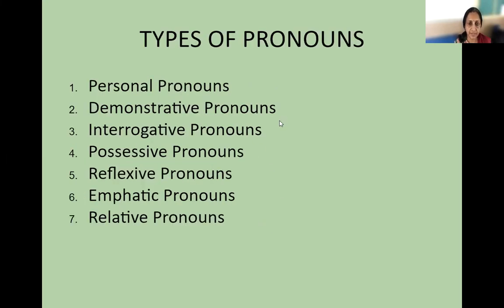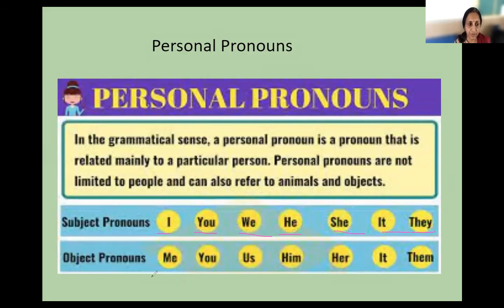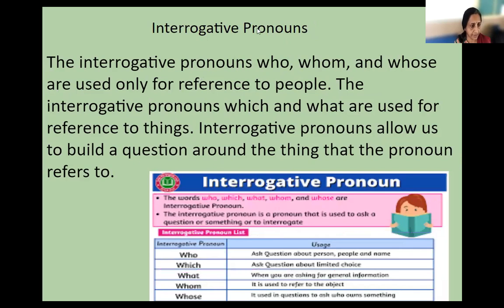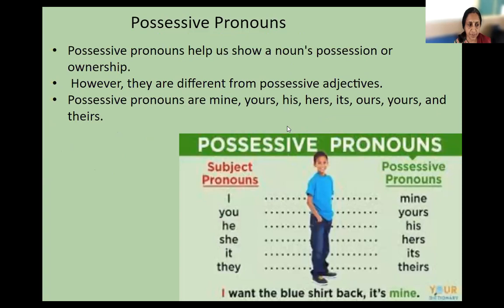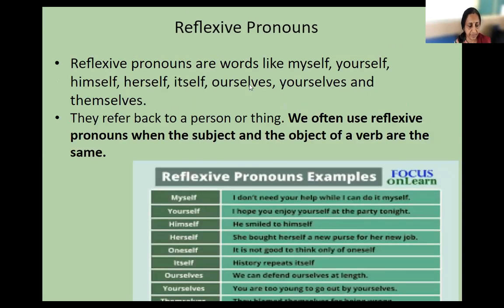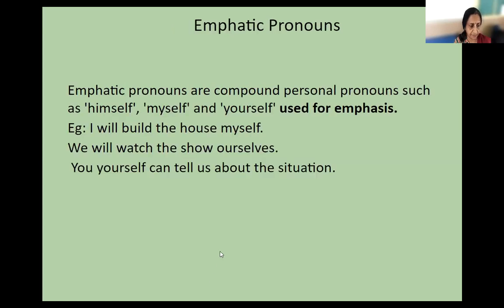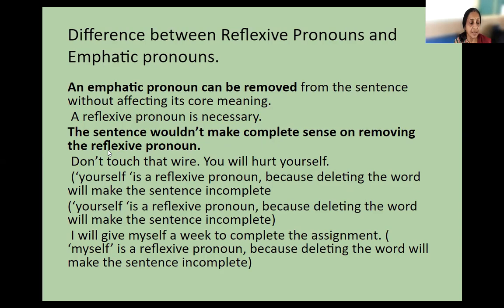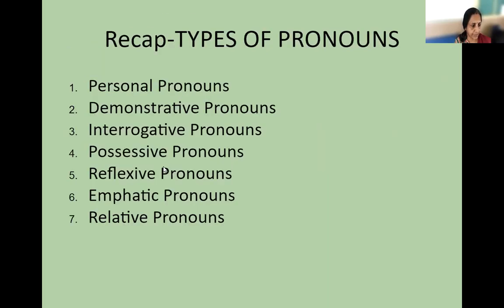Podar International School Mangalore Grade VI English Pronouns 1